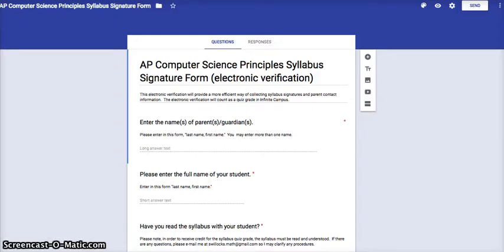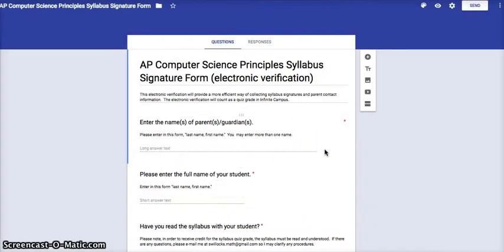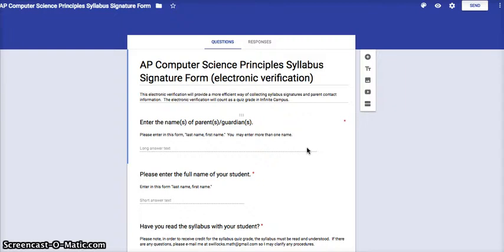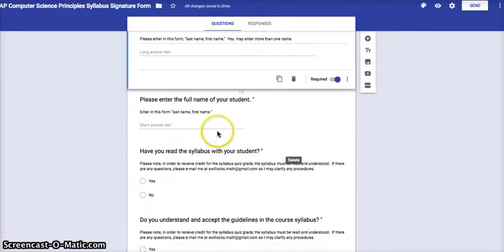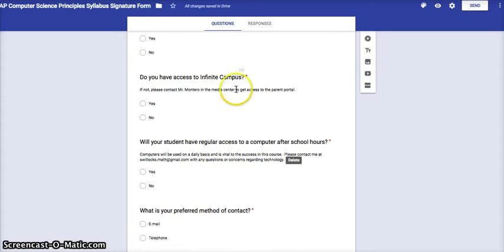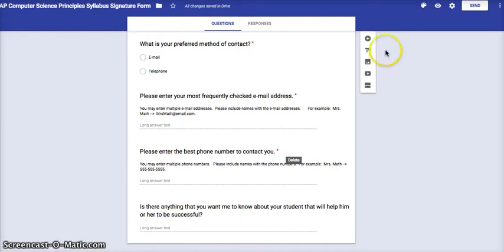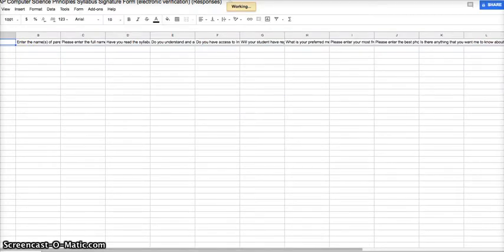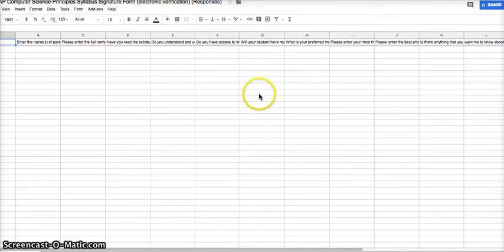Google Forms Screencast for Blog Post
Brief preview video on using Google Forms as a survey tool to collect electronic verifications for syllabi.